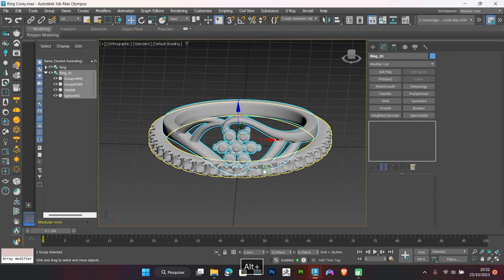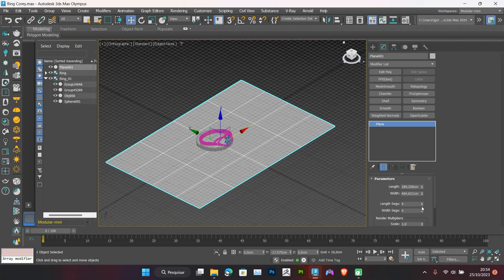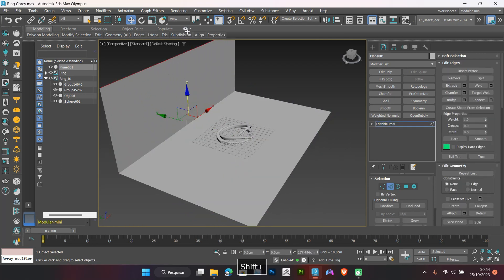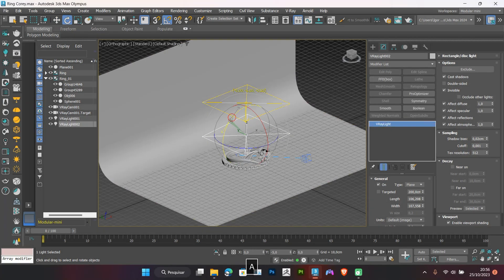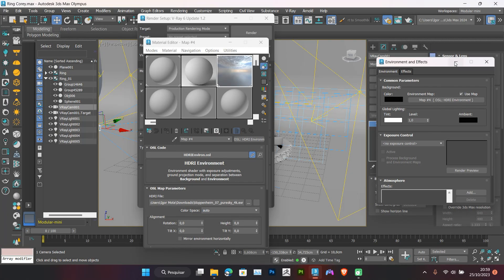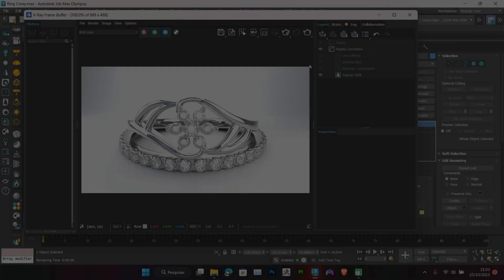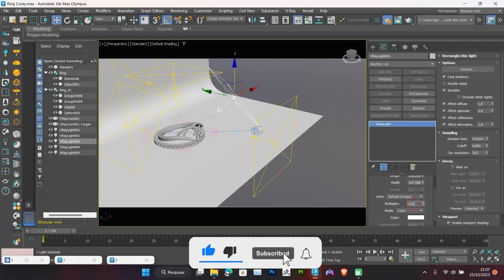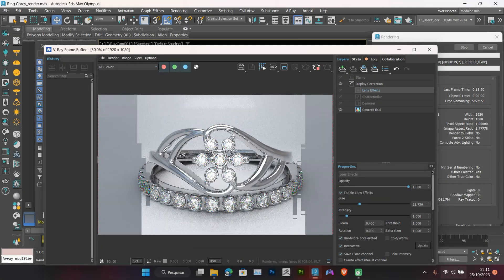How to Create a Beatutiful Render: Steps to Improve Your Renders!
Hey guys! In today's video, I show the process of creating a beautiful jewelry render. In today's video, we will see step by step how to set up a scene from scratch. I'll leave here in the description the video of the first ring that was ever made here on the channel and there's the complete tutorial for you!

PT:
Olá pessoal! No video de hoje, eu trago o processo de criação de um lindo render de joias. No video de hoje, veremos o passo a passo de como configurar uma cena do zero. Vou deixar aqui na descrição o video do primeiro anel que ja foi feito aqui no canal e tem o tutorial completo para vocês!